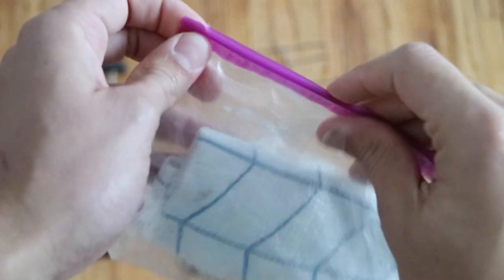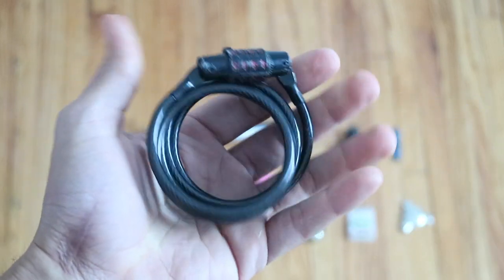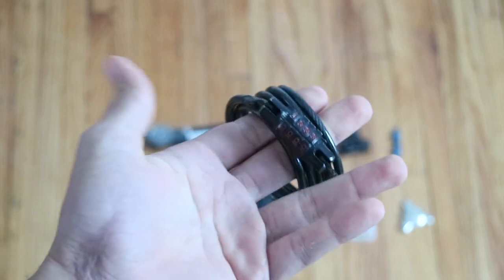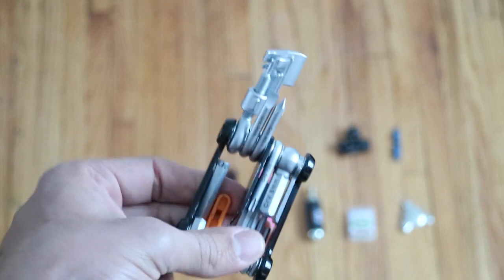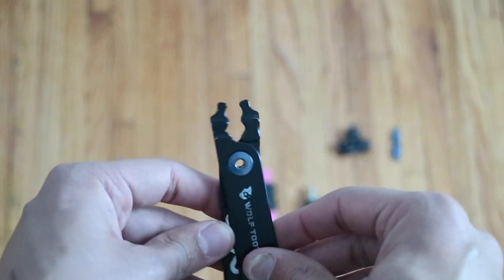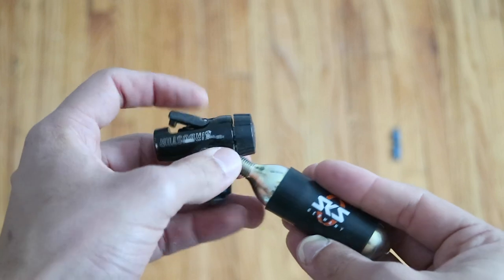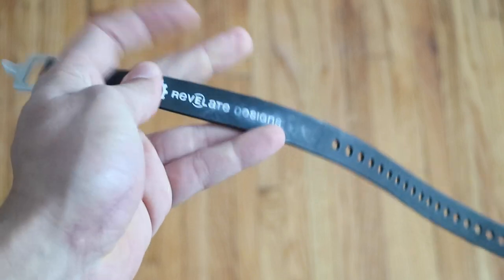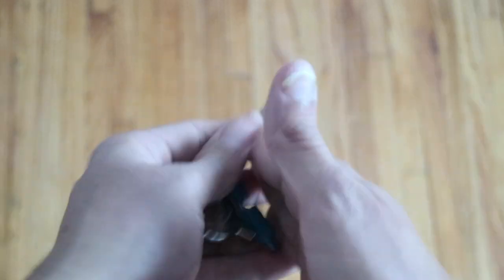Tools for a Bikepacking Trip | Great Divide Bikepacking Setup Part 5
Ever been curious about what tools to bring on a bikepacking trip? Dive in and check it out!

Otrlieb Accessory Pack  -$85

Ortlieb Handlebar Pack - $160

Ortlieb Seat Pack - $175

WTB Resolute - $70

WTB Volt - $80

Thermarest NeoAir XLite (Large) - $225

Hammock Gear 20 degree Premium Burrow - $319 as pictured

Outdoor Vitals Sleeping Bag Liner - $20

Sea to Summit Aeros Ultralight Pillow - $40

Helinox Chair Zero - $120

Cnoc Vecto 2L Water Container - $20

Sawyer Micro Squeeze - $29

Hydrapak Stow 1 L - $17

Fidlock Twist bottle 600+ bike base - $40

MSR Isopro Fuel Canister (8 oz) - $6

Windshield Sun Shade - $13

Jetboil Fuel Can Stabilizer - $7

UST Sparkfore Fire Starter -$8

Titanium Camp Stove - $14

Finish Link Dry Bike Lubricant - $14

Abus 6 Series Cable Lock - $34

Schwinn Air Sport Pro - $20

SKS Tom 18 Function Multi Tool - $27

Orange Seal Tire Sealant w/Injector - $17

Tire Plug - $20

Wolf Tooth Components Pack Pliers - $33

Pedro’s Tire Lever - $7

SKS Airbuster CO2 - $25

Slime Pre-Glued Patches - $4

Voile- Style Strap - $7

Park Tool Triple Spoke Wrench - $13

Park Tool VC-1 - $10

POC Ventral Air Spin - $250

Pit Viper Gobby Glasses

Buff - $20

Louis Men’s Lemmon - $36

Xero Z-Trek sandals - $65

Halo Headband - $30

Nike Running Shorts - $35

TentLab Ultralight Trowel - $20

Natrapel Picardin Insect Repellent - $7

Body Glide Anti-Chafe Balm - $10